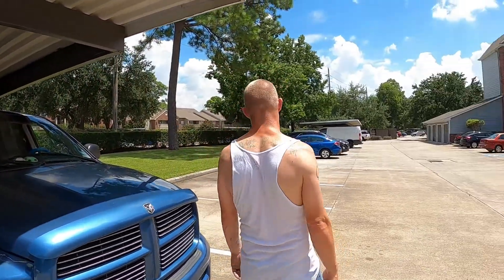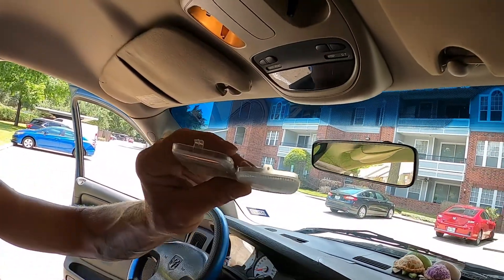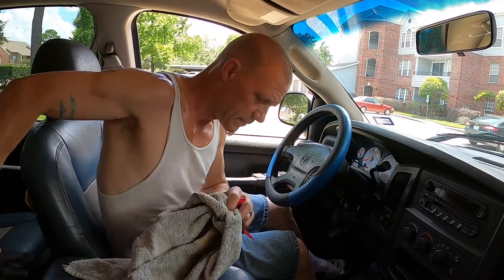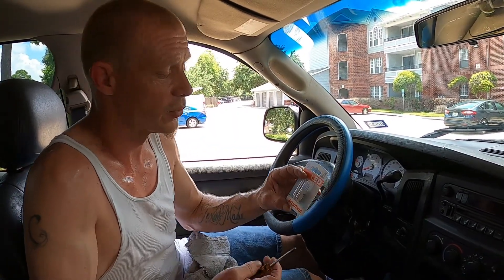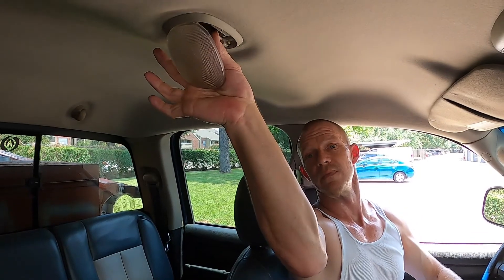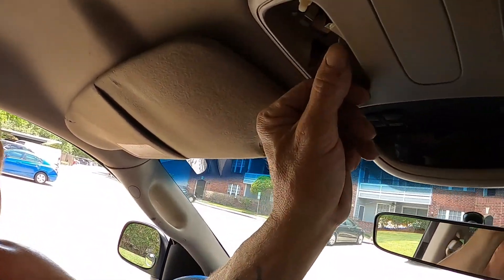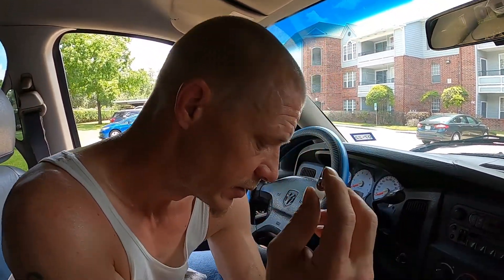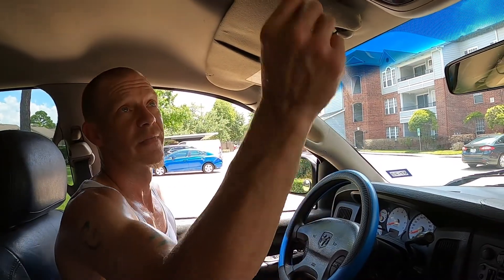Do not buy these LEDS for 03 Ram interior lighting Started out good. Ended up bad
WATCH TILL END!Everything started out just fine on my 2003 Hemi Ram 1500 until things started breaking.
Camera failed, Parts failed, ect. Everything went down hill fast!